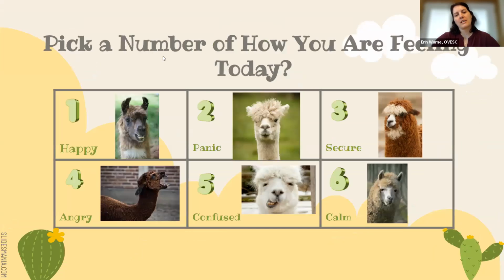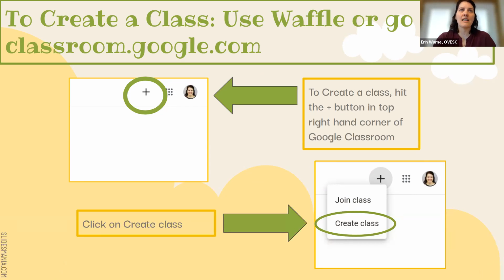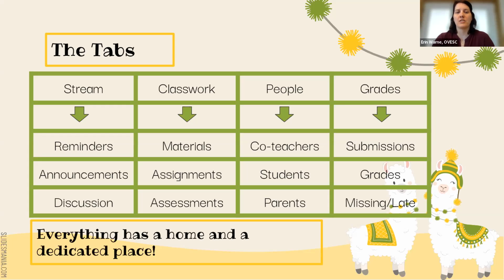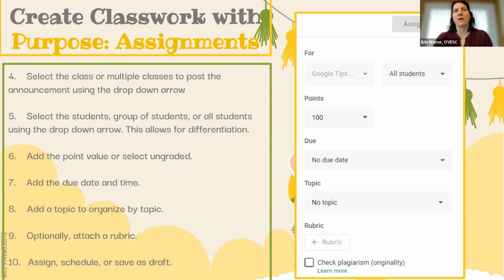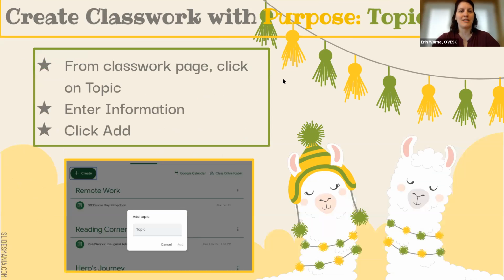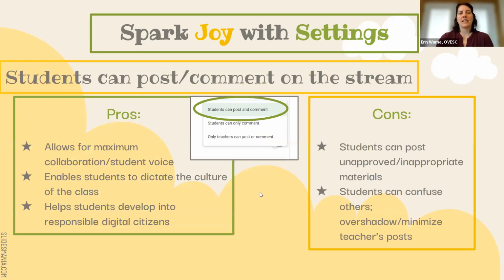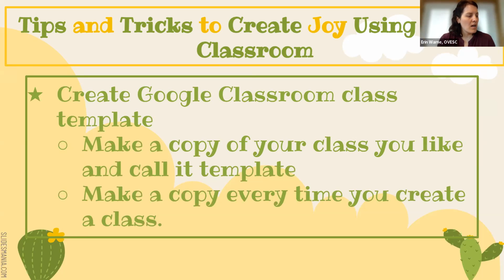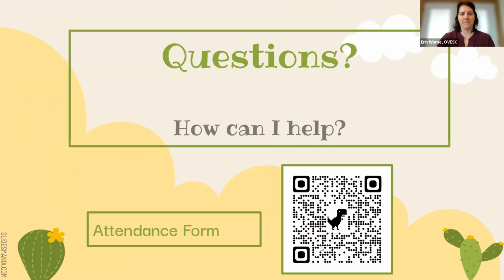Create Joy using Google Classroom